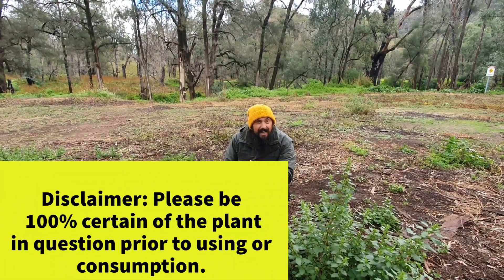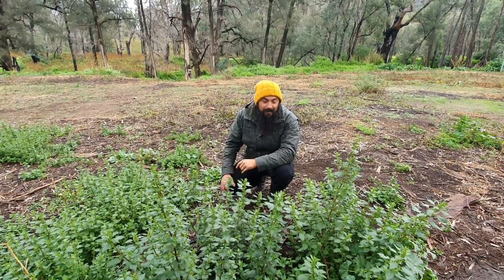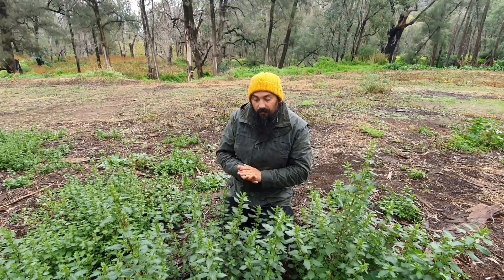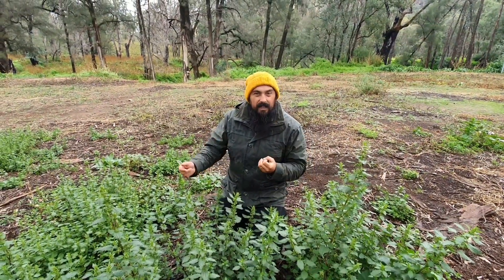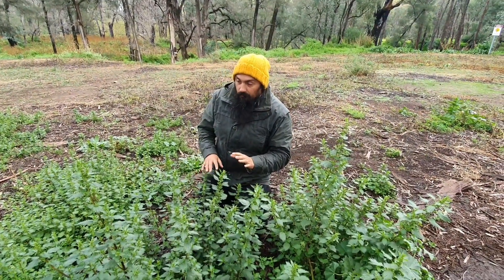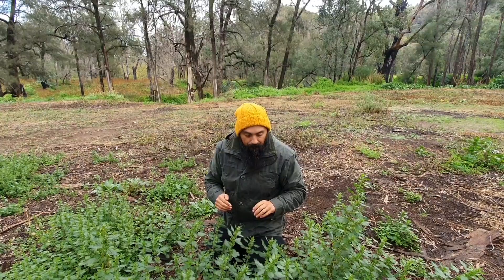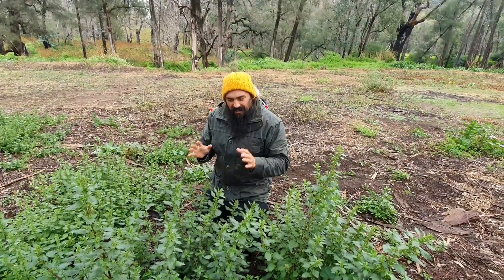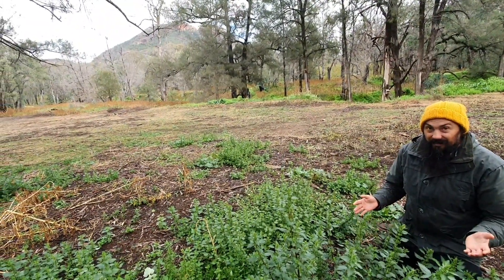Australian Wild Plant Profile: Stinging Nettle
Here i am talking about a basic description of some of the ways in which we can use stingung nettles for our health in the cintext of both food and more medicinally.